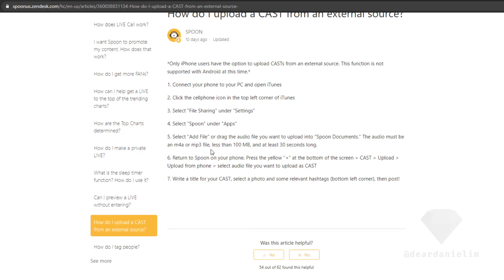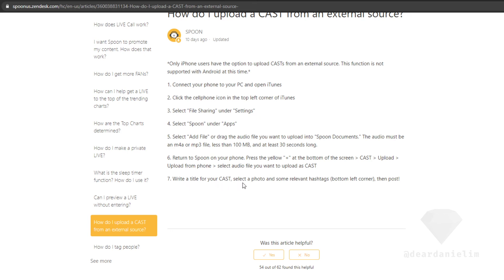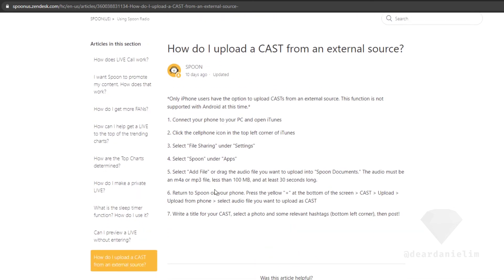[Spoon App Tutorials] How do I upload a CAST from an external source?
Just Reading The FAQs: How do I upload a CAST from an external source?

*Only iPhone users have the option to upload CASTs from an external source. This function is not supported with Android at this time.*

1. Connect your phone to your PC and open iTunes

2. Click the cellphone icon in the top left corner of iTunes

3. Select "File Sharing" under "Settings"

4. Select "Spoon" under "Apps"

5. Select "Add File" or drag the audio file you want to upload into "Spoon Documents." The audio must be an m4a or mp3 file, less than 100 MB, and at least 30 seconds long.

6. Return to Spoon on your phone. Press the yellow "+" at the bottom of the screen → CAST → Upload → Upload from phone → select audio file you want to upload as CAST

7. Write a title for your CAST, select a photo and some relevant hashtags (bottom left corner), then post!

Spoon App Tutorials: July 22 2020

PREVIOUS: [HOW TO USE THE SPOON APP] ... July 17th, 2020

NEXT VIDEO: [HOW TO USE THE SPOON APP]  ... July 19th, 2020